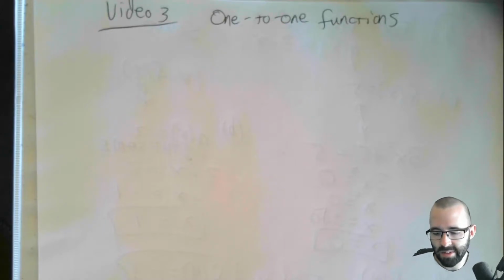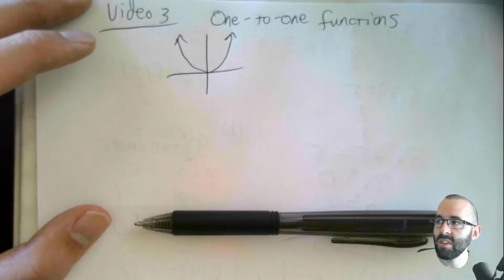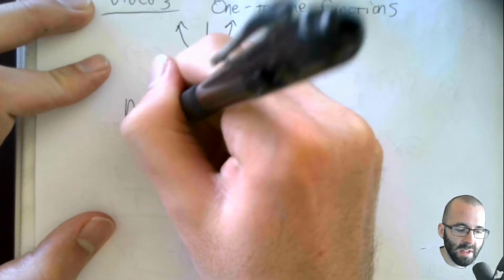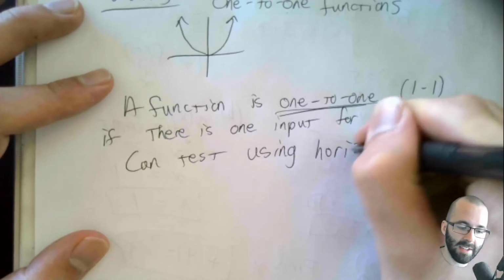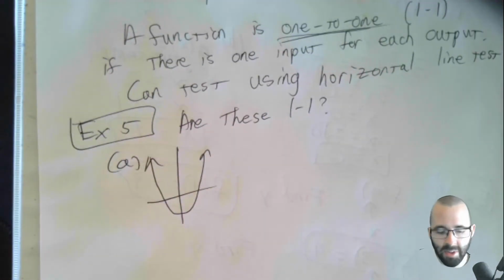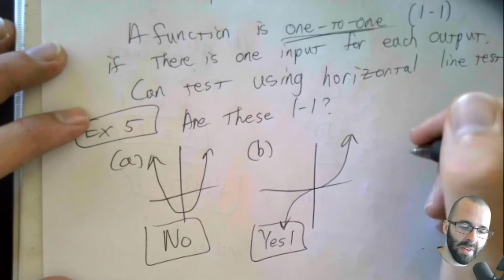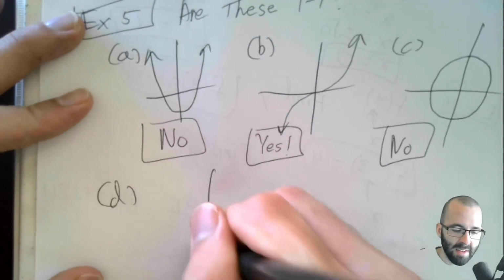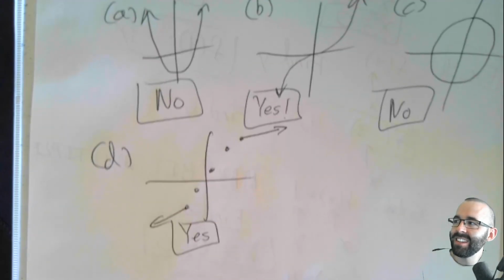1400 3 1 3 One to one functions